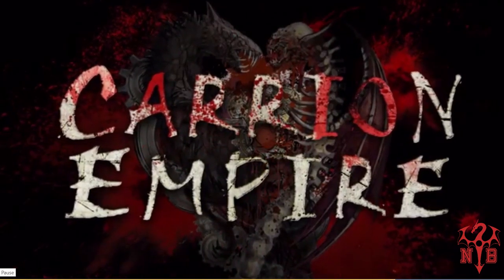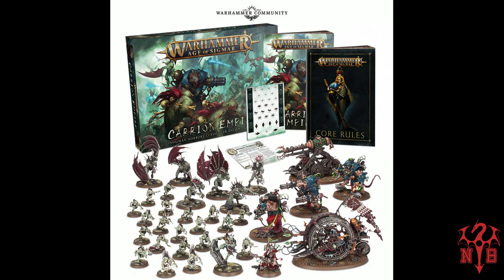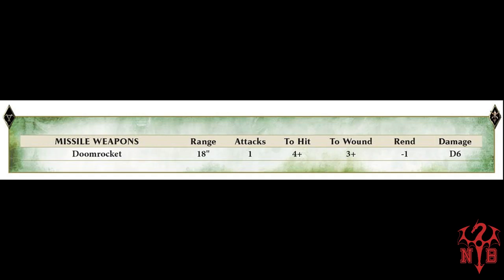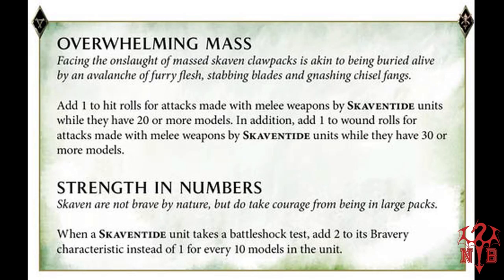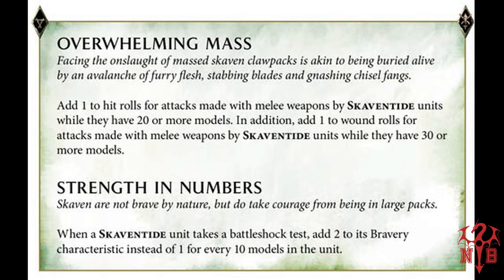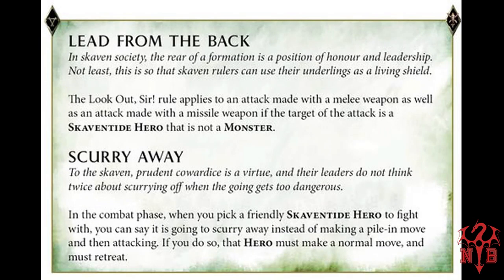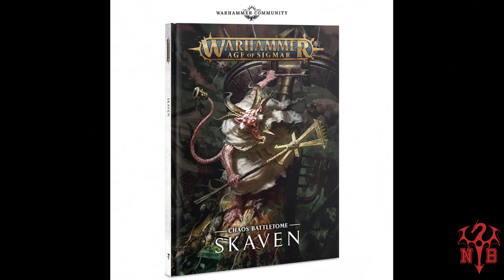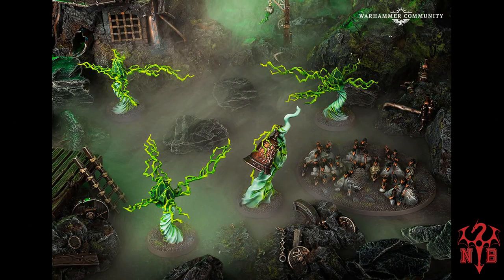Skaven - Brief Preorder Summary